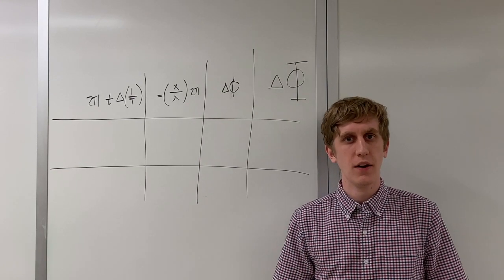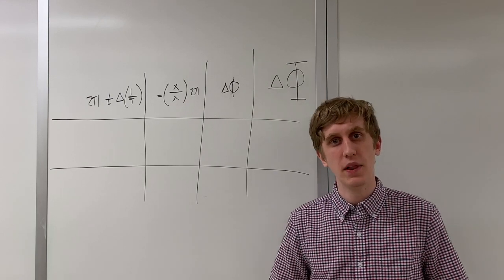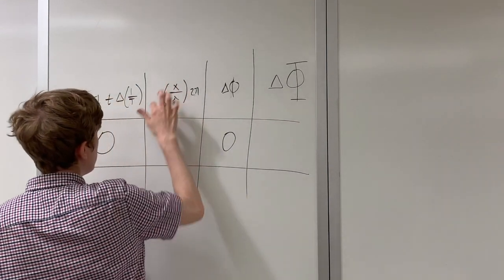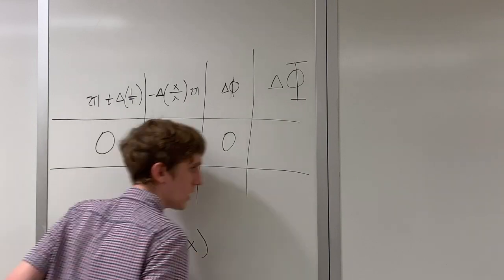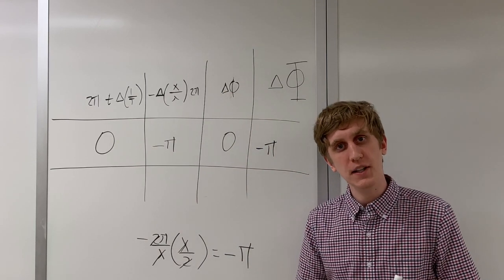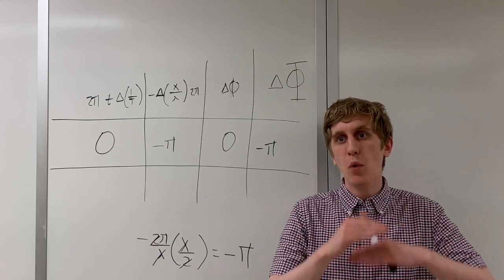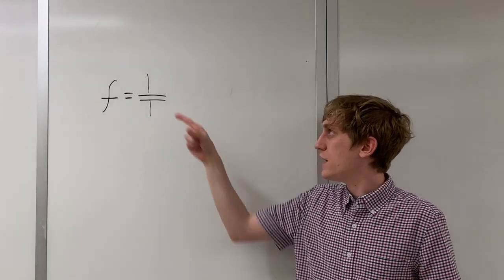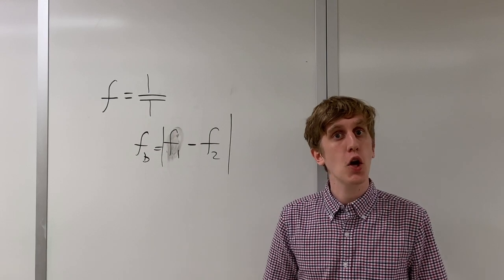Physics 7C, DL4 Summary: Interference (Again) and Beats